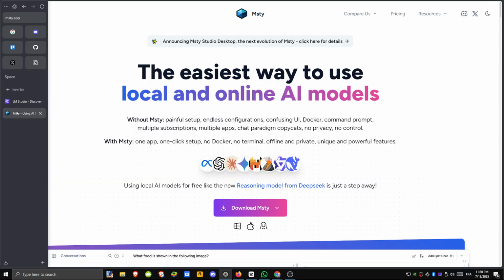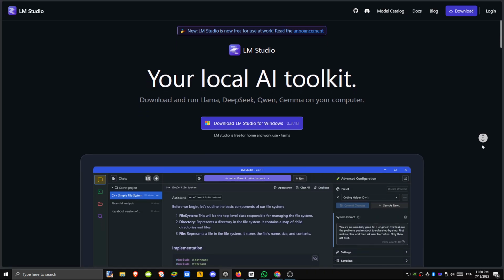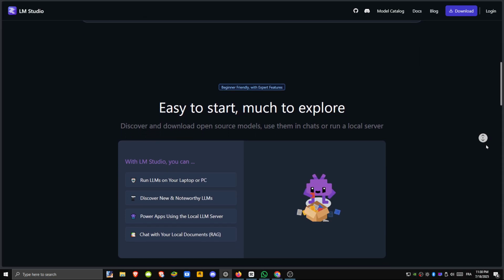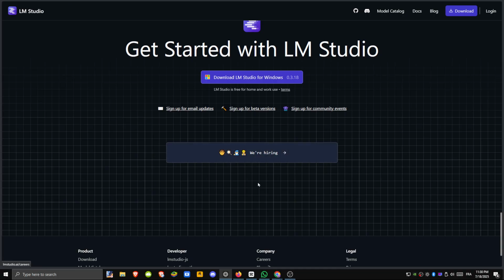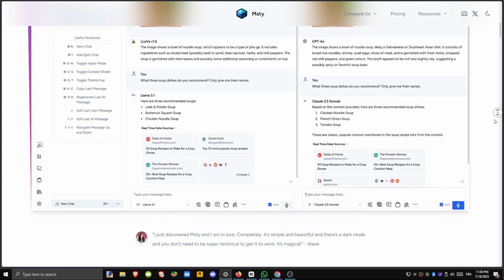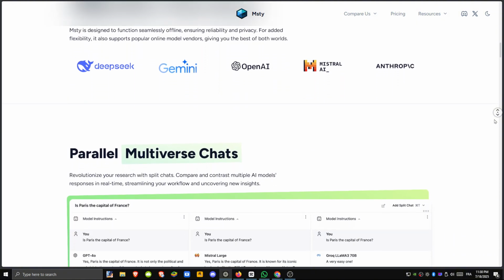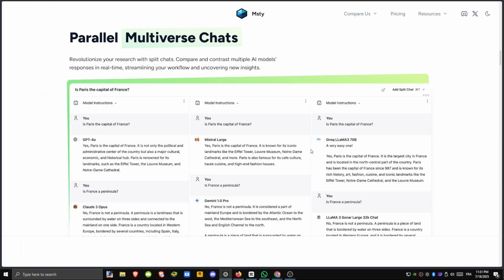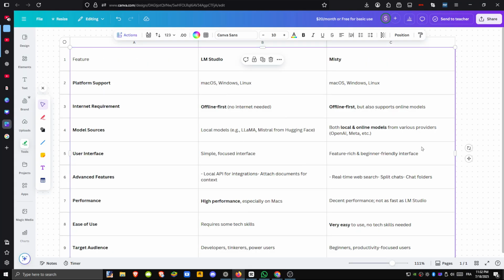LM Studio vs Misty – Best AI Tool in 2025? Full Breakdown & Review!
In this video, we’re putting LM Studio and Misty head to head to see which AI platform truly shines in 2025! 💥

Whether you're using AI for chatting, coding, or document processing, choosing the right tool matters.

We’ll cover:

    ⚙️ Setup & Ease of Use

    🧠 Model Support (LLaMA, Mistral, etc.)

    🔌 Offline vs Online Performance

    📁 Document Support & File Uploads

    💻 Interface & Features

    🏁 Speed, Stability, & Real-world Use

    💸 Cost & Accessibility

By the end, you’ll know which one fits your workflow best in 2025!